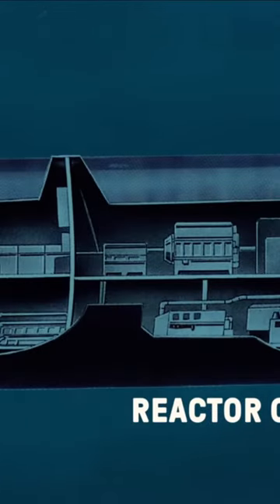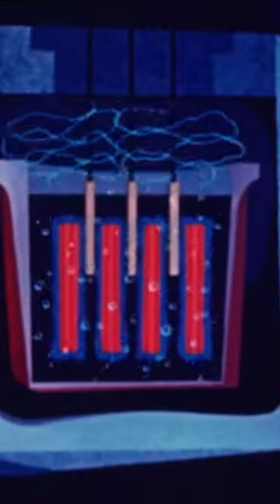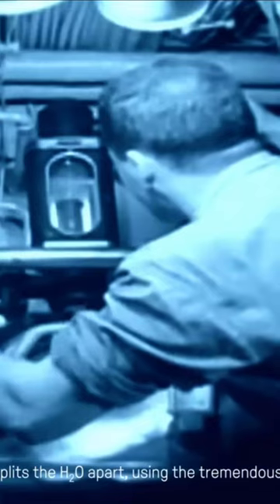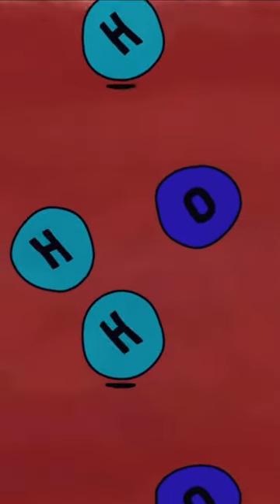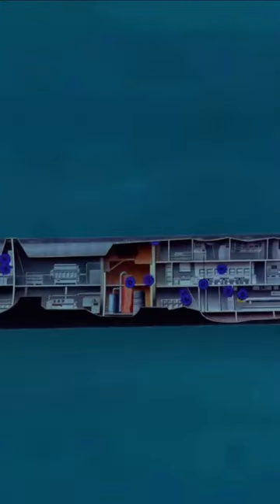The power of Nuclear submarines!